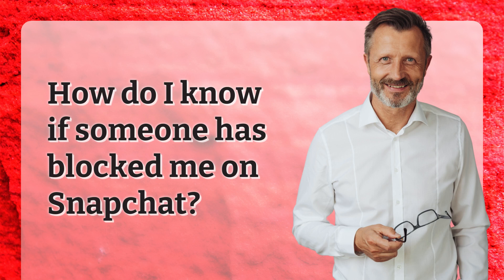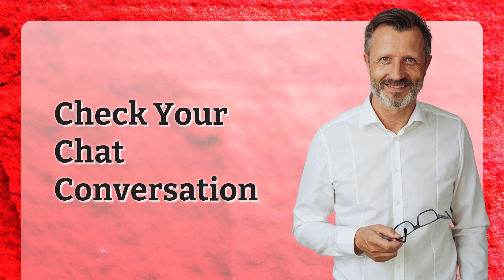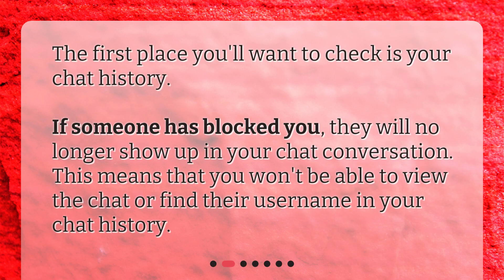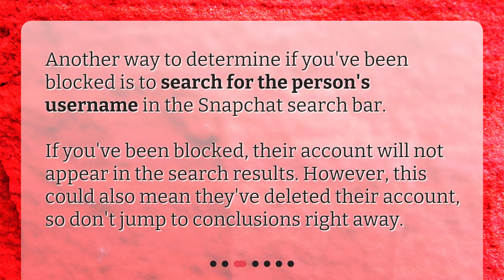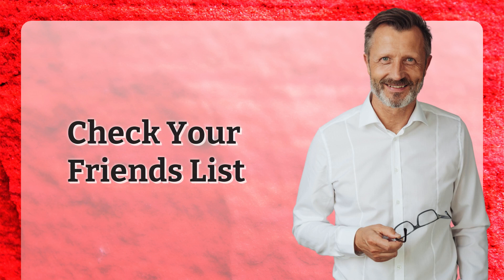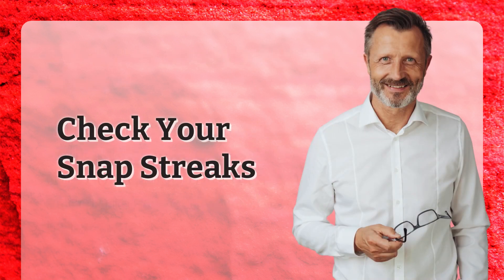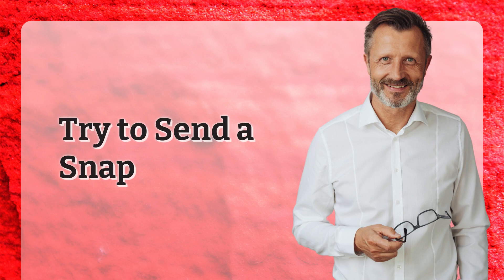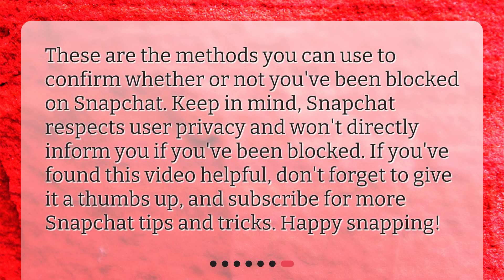How do I know if someone has blocked me on Snapchat?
Has Someone Blocked You on Snapchat? Here's How to Find Out! Happy snapping!"

00:00 • How do I know if someone has blocked me on Snapchat?
00:25 • Check Your Chat Conversation
00:43 • Search for Their Username
01:03 • Check Your Friends List
01:21 • Check Your Snap Streaks
01:36 • Try to Send a Snap